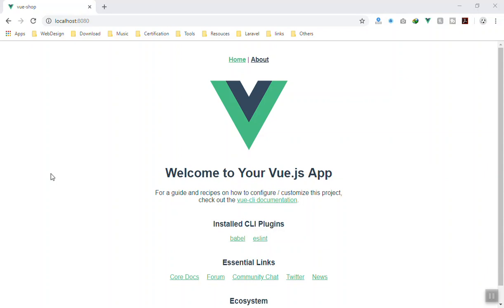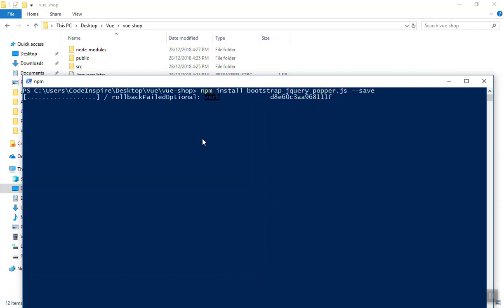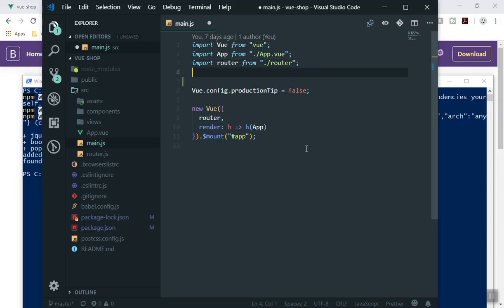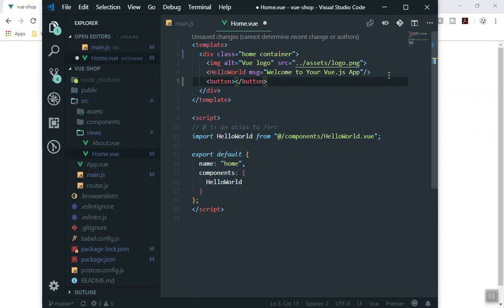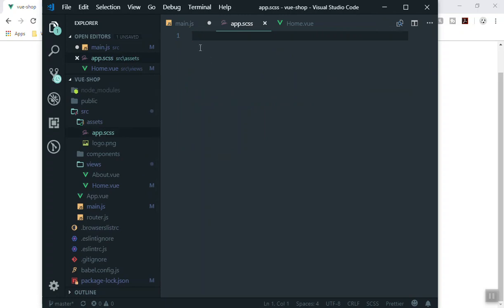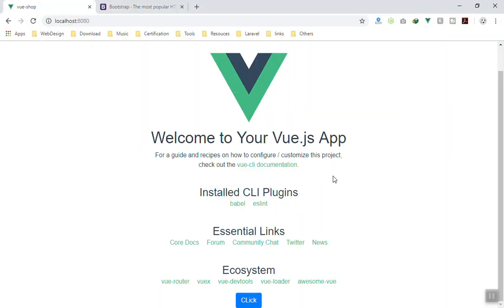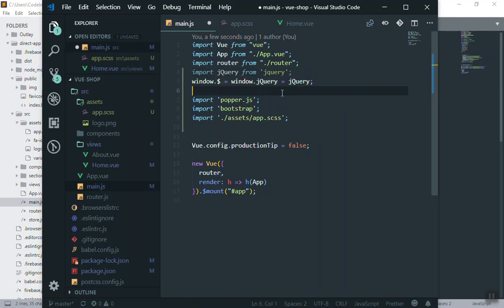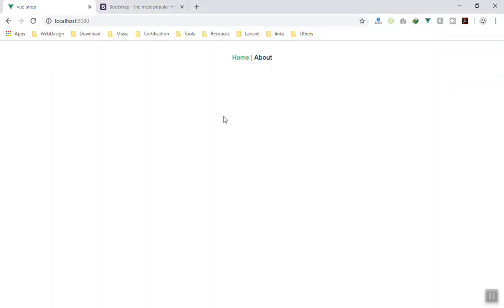18 - How to Add Bootstrap 4 to Vuejs CLI Projects